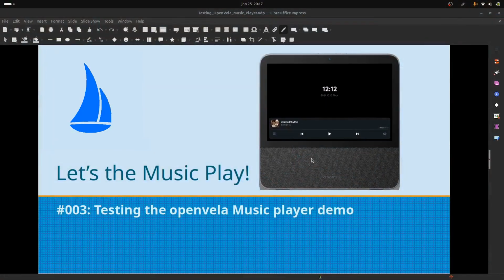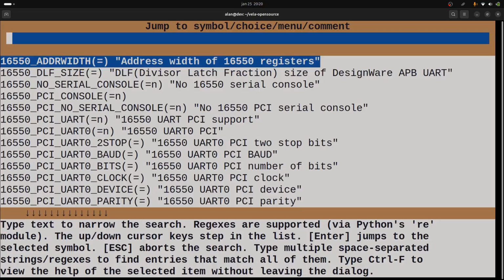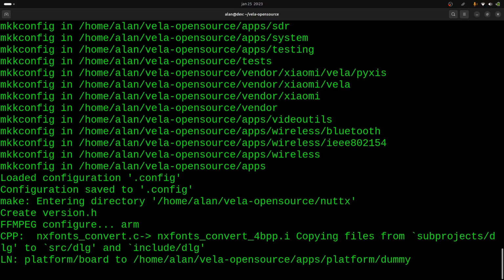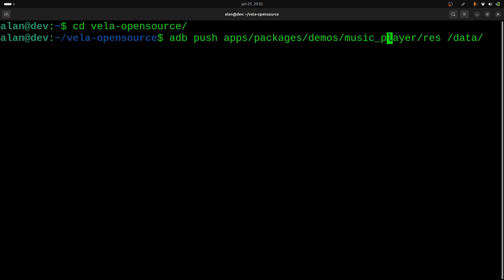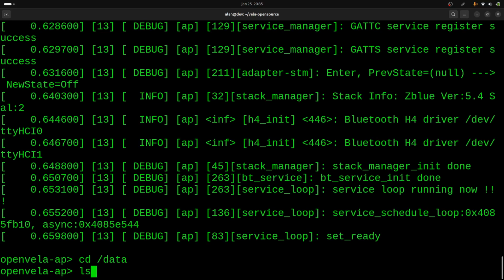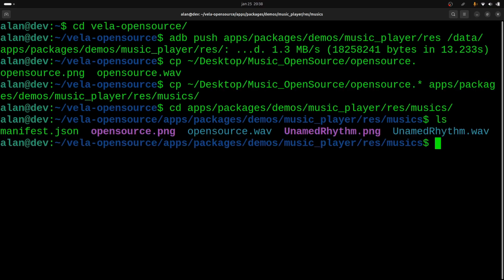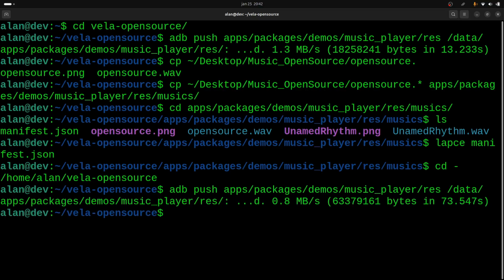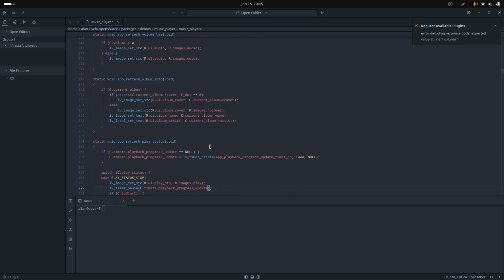#003: Adding the Music Player to Emulator and testing it!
Musics/Sounds used on this video:

African Africa Music
Tunetank

Tribal Drums (fantasy with didgeridoo and handpan)

Chinese Background Music: 高山流水 Gao Shan Liu Shui (High Mountains and Flowing Water)

Ode to Joy
Ludwing van Beethoven

Sakura Sakura

Energetic Powerful Rock (Full)
SoulProdMusic